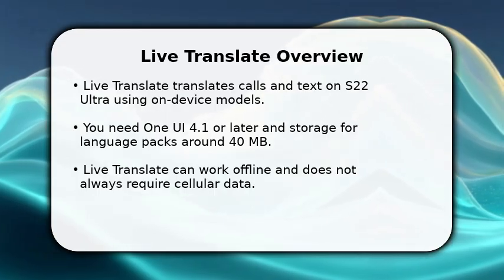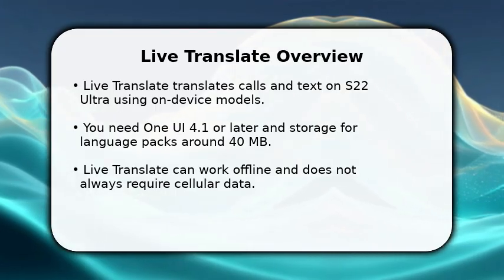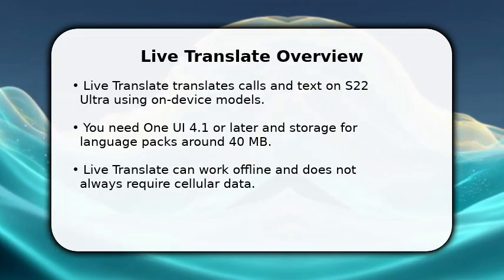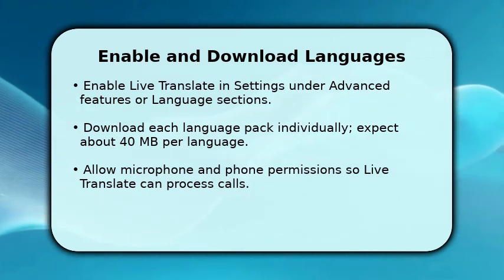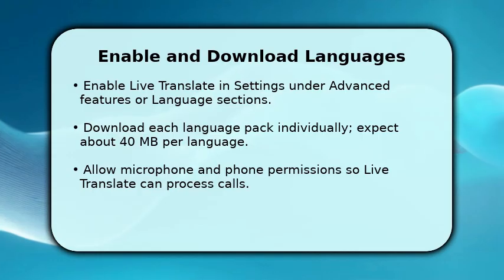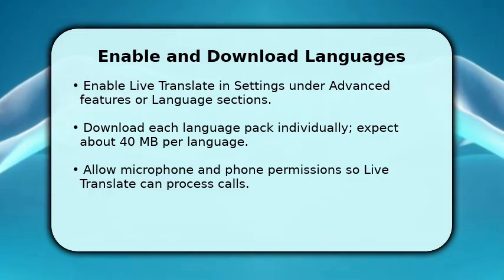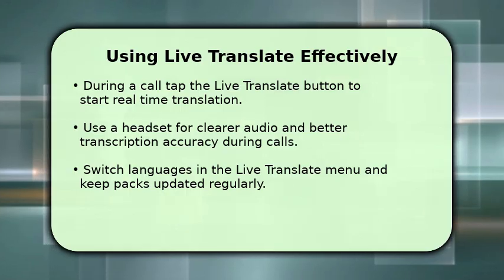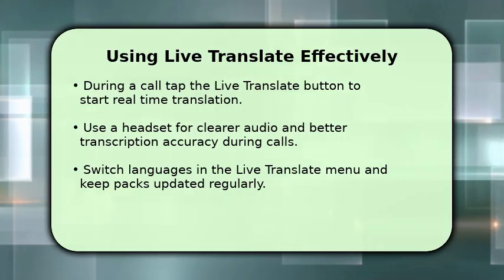How to Use Live Translate Samsung S22 Ultra - Full Guide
How to Use Live Translate Samsung S22 Ultra - Full Guide | 🔒 Surfshark VPN Deal — Stay private and secure. $1.99/mo + 3 Months Free ▸

Discover the convenience of real-time language translation on your Samsung Galaxy S22 Ultra. This comprehensive guide walks you through setting up and using Live Translate, ensthy providing insights into its features for seamless communication across different languages.

Samsung Galaxy S22 Ultra, Live Translate feature, real-time language translation, setup instructions, language conversion toolkit